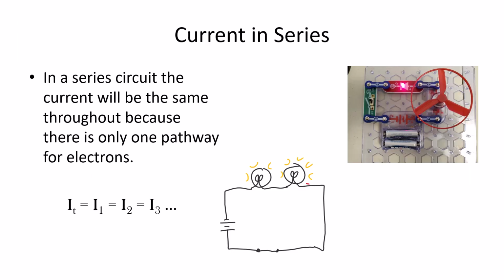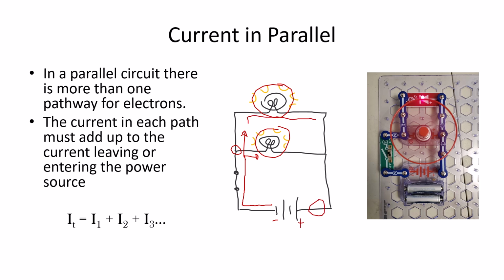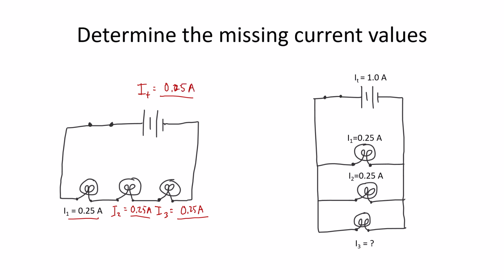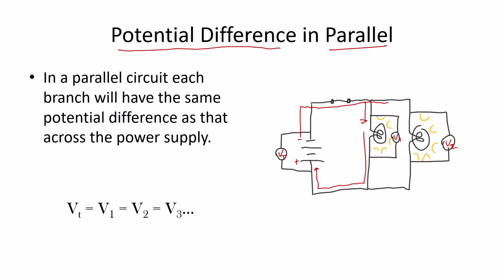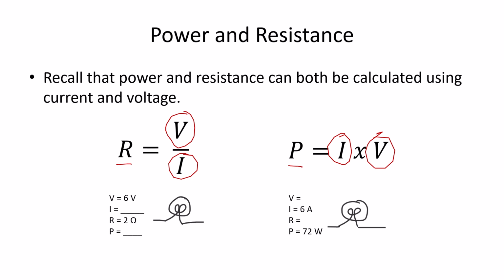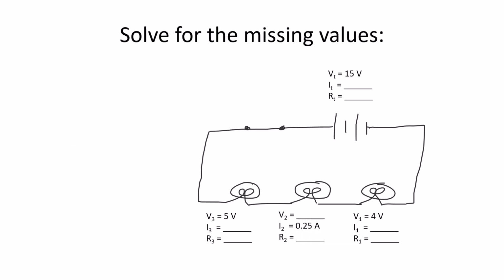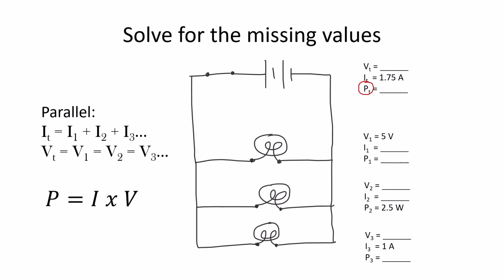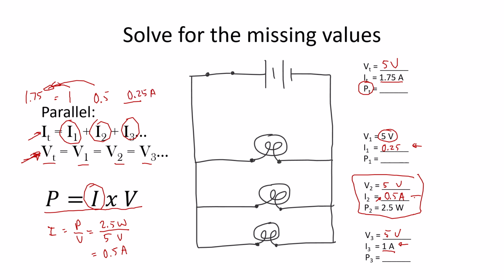Electricity Lesson 11 Current and Voltage in Series and Parallel